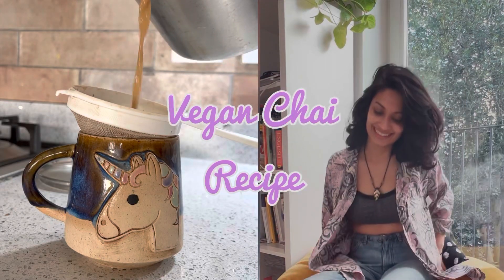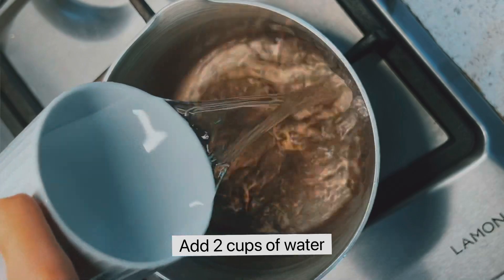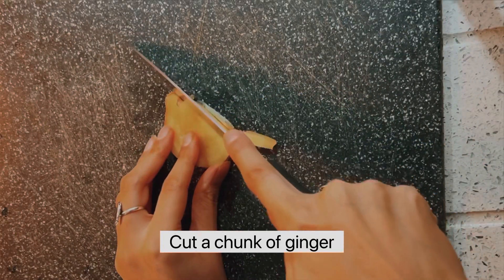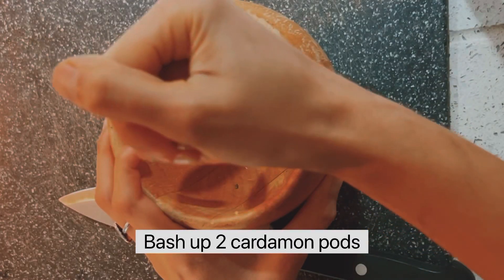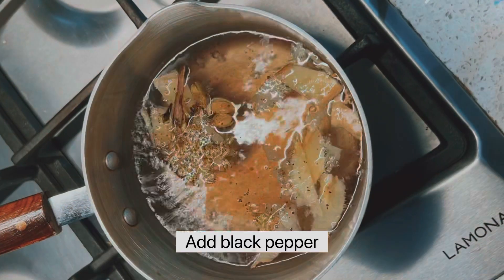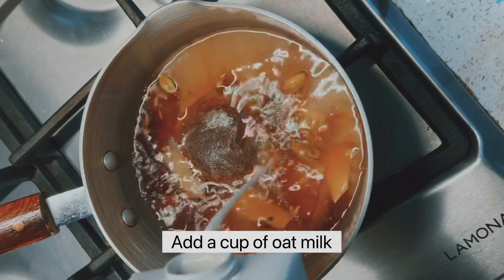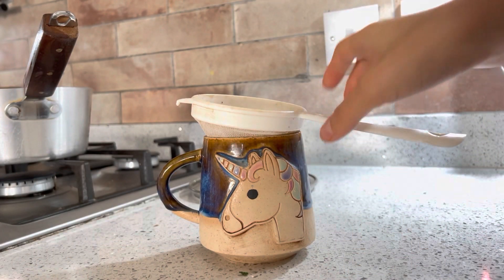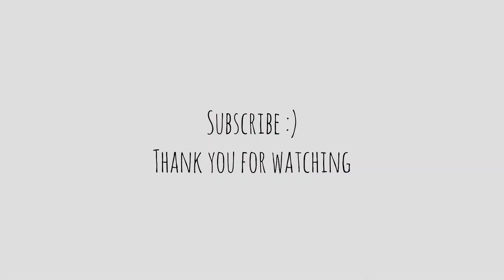How to make Vegan Chai - milky and full of flava